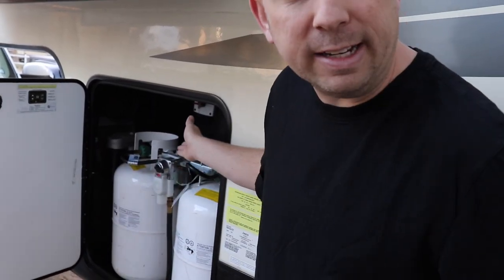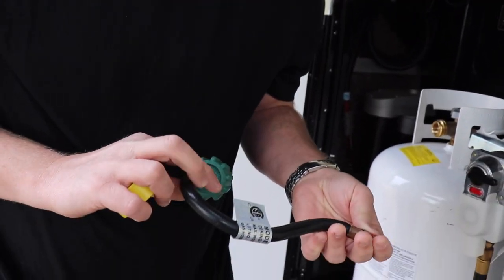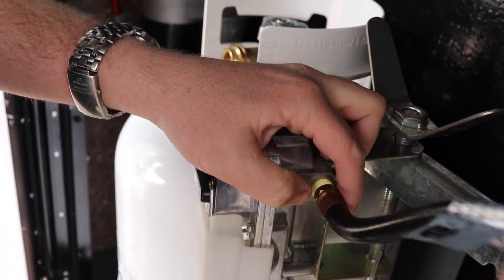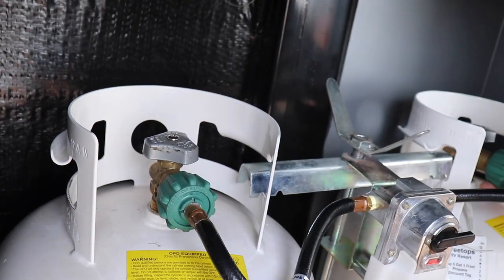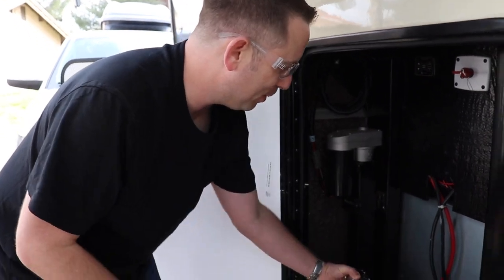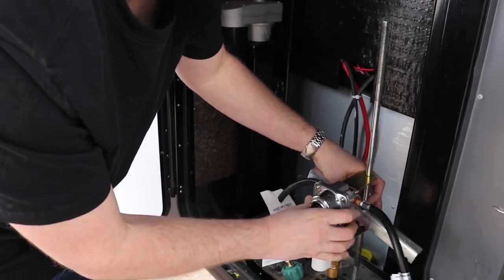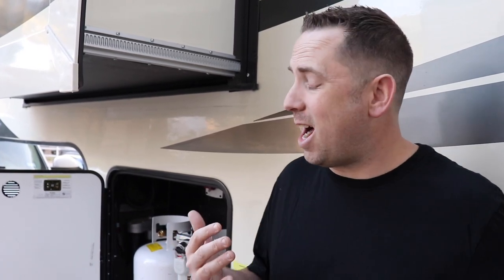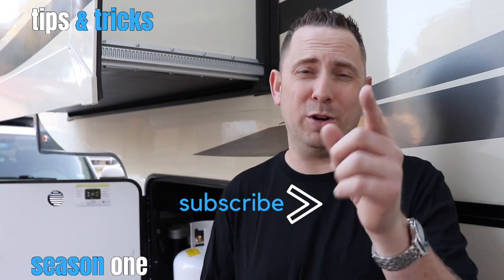RV LP Hose and RV LP Regulator Replacement - How to Replace Your RV Propane Hose and Regulator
In this propane hose repair video, Cole shows you how to replace your RV LP hose as well as how to replace the RV LP regulator.

Canon T7i
Rode Video Mic Pro+
GoPro Hero4 Session
GoPro Hero5 Session

*Note: No RV parks, products, or services mentioned in this video have sponsored or paid us for this review.

About this video:
Our propane pigtail gas hoses started leaking one day, and Cole had to replace both the propane gas hose and regulator.  He shows you step-by-step how to replace the propane gas hose itself as well as the propane gas regulator.  Happy repairing!